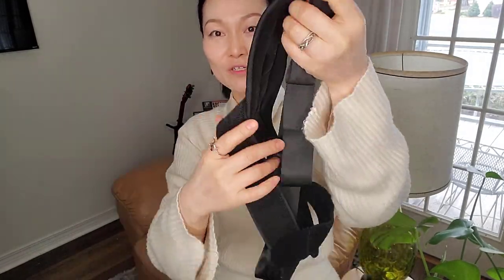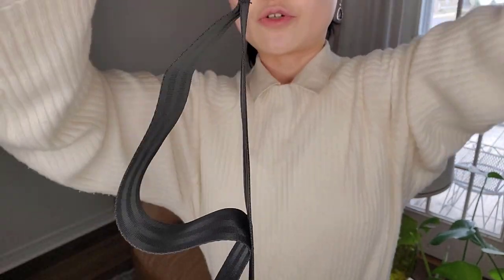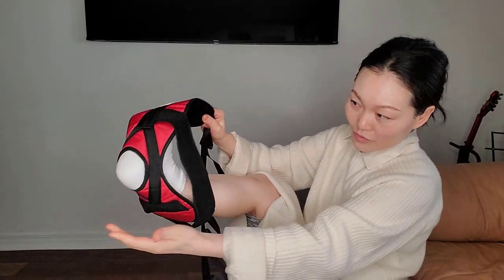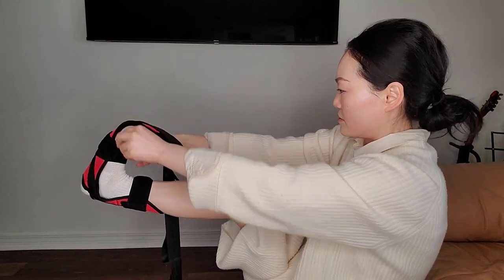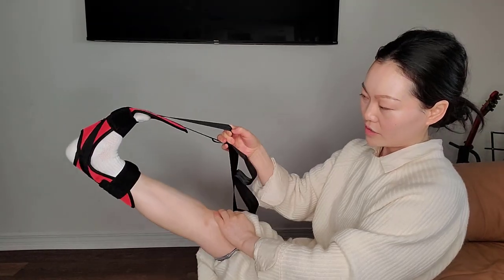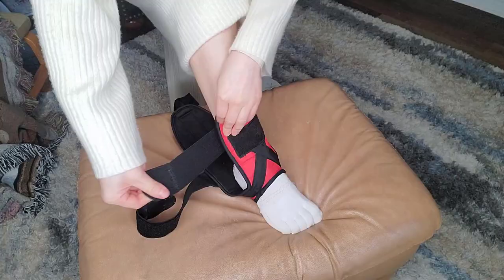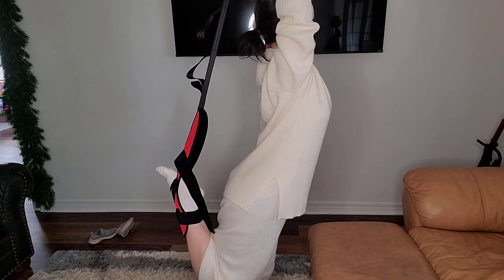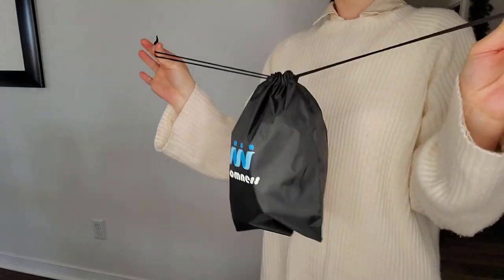Foot and Calf Stretcher Review- Comness Stretching Strap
Comness Foot and Calf Stretcher-Stretching Strap For Plantar Fasciitis , Heel Spurs, Foot Drop, Achilles Tendonitis & Hamstring. Yoga Foot & Leg Stretch Strap.
Alleviate pain effectively: The foot and calf stretcher helps improve blood circulation by stretching the plantar fascia and leg muscles, so as to relieves pain from plantar fasciitis, Achilles tendonitis, muscle tension and ankle injuries.
Promote physical fitness: Stretching aids to the strength and flexibility for foot, heel, hamstring, thigh, calf and lower back by using the foot and calf stretcher. By doing this, you can also prevent muscle tension and strains caused by exercise, yoga, Pilates and other physical activities.
Ergonomic & comfortable cradle design: Plantar Fasciitis support strap made of a durable nylon laminate and a six-loop rugged webbing. It can be applied to two orientations to accommodate different stretching position, stretching the arch of foot, quadriceps etc.
Multi-purpose & Easy-to-use: This leg stretching strap is an ideal on-the-go stretcher for athletes, dancers, physical therapists and the recovered patients. With the instruction manual, it's more readable even for the beginner to use in physical therapy.
Portable & user-friendly: It comes with a handy carrying pouch for the foot stretching aid. You can either take stretch strap to Gym and even workout or use it at office, at home, outdoor or during the long-distance journey wherever you go.